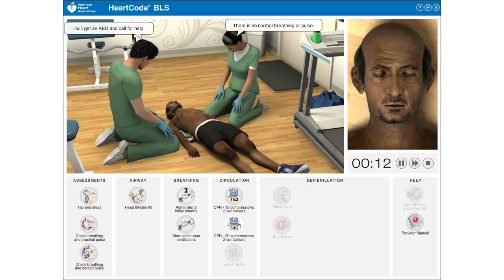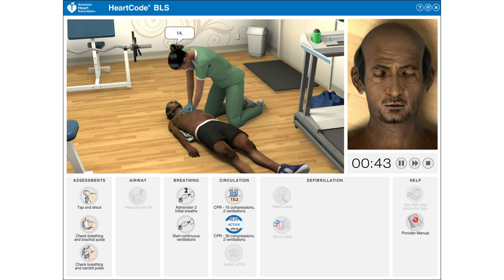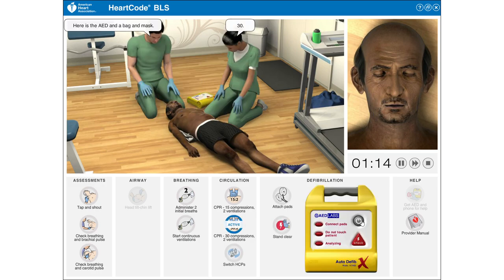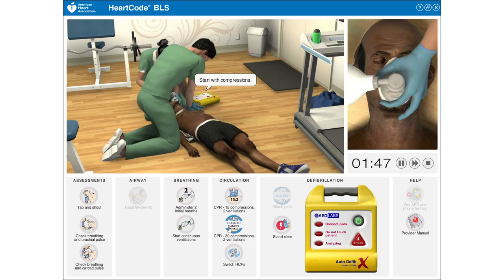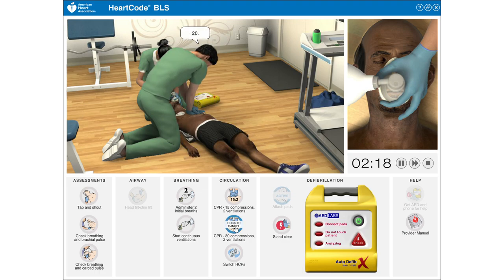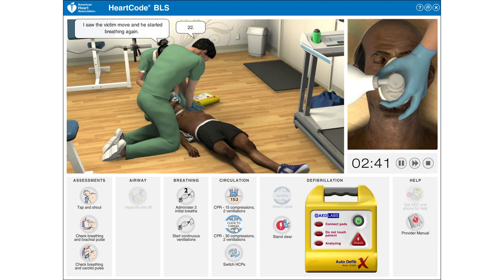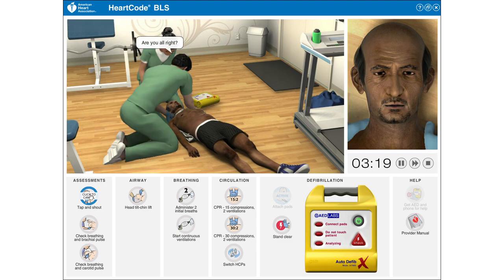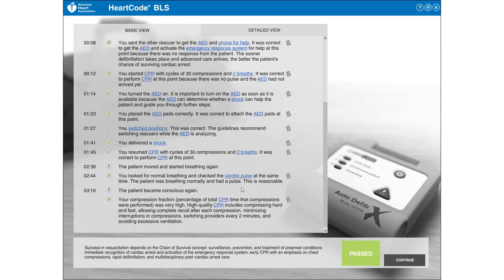Adult BLS in Rehab Facility